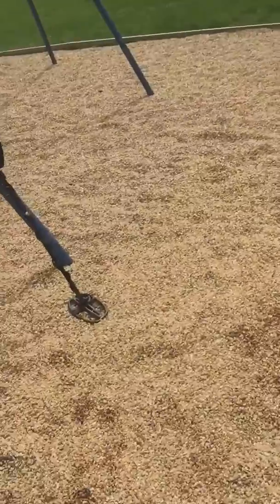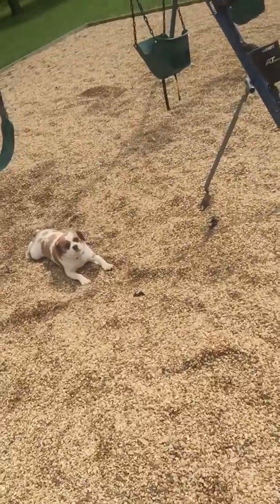101 metal detecting etiquette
Etiquette on Metal detecting on the playground with gravel and mulch